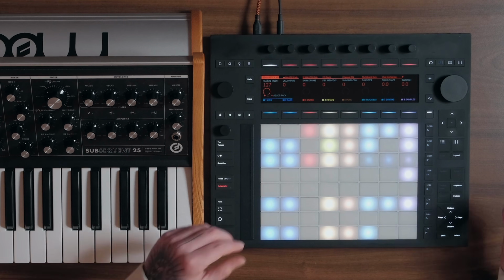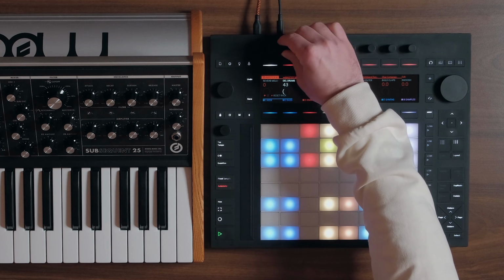This Setup Changed How I Play Live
Hey friends,

Welcome to the complete breakdown of my live performance setup - the exact rig I've been using for the past 1.5 years, including my recent "Resonance Is Memory" live set.

I'm walking you through the hardware side: the Ableton Push 3 (the brain of the setup) and the Moog Subsequent 25 (for those warm, analog leads and arps). You'll see exactly how these two elements work together.

If my work here helps you build your own live setup or inspires your creative process, please consider supporting me on Patreon or checking out my sound pack "Melodic Movement" on my website. Your support keeps this educational content coming.

Timestamps:
0:00 - Intro & Setup Overview
1:09 - Moog Subsequent 25 Breakdown
6:03 - Routing
7:05 - Ableton Push 3 Deep Dive
25:45 - Outro

Any questions on the setup? Drop it in the comments.

Stay creative,
Milan (KVNDRA)

JOIN THE MELODIC MINDS COMMUNITY:
A fun and engaged Discord community of electronic musicians. Share your creative works, geek out, and grow together

► Get "Melodic Movement" - my flagship soundpack for Ableton Move, Push 3 Standalone, Ableton Note & Live 12+

SIGNAL CHAIN STORIES PODCAST:
Hosting a music production podcast together with Mordio.